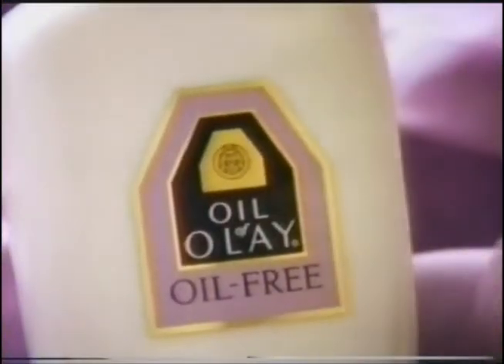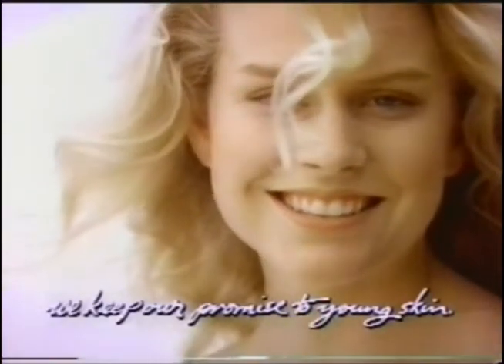Oil of Olay oil-free - TV commercial 1992